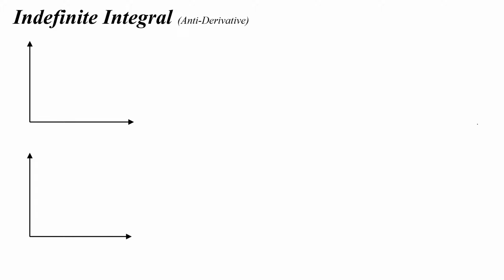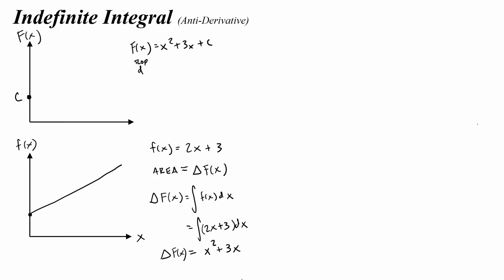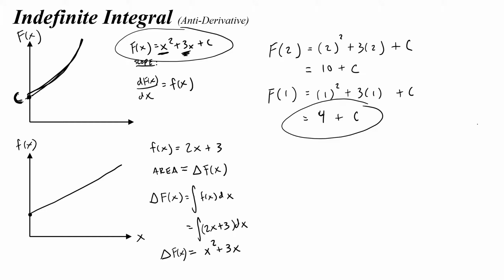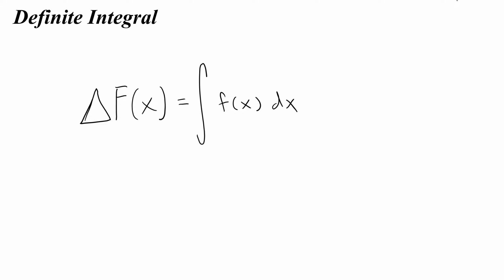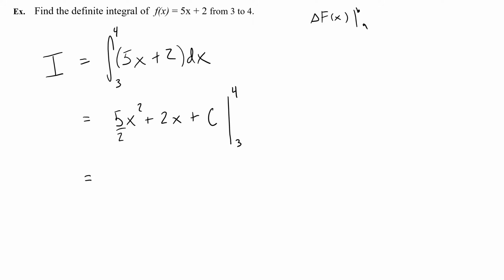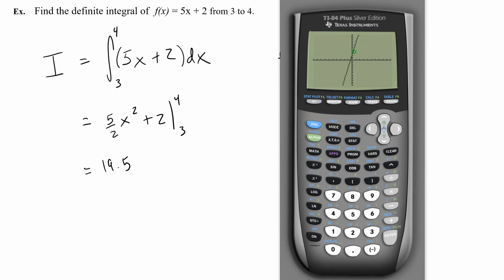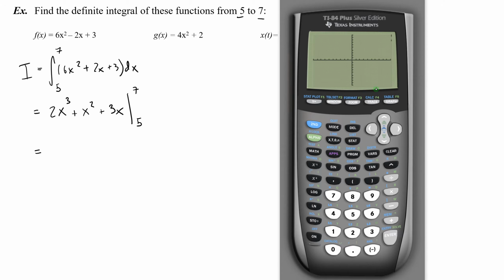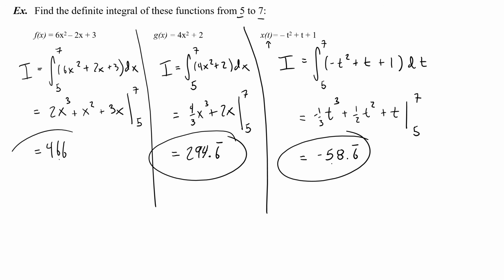How to Find Definite Integrals (Fundamental Theorem of Calculus)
How to use definite integration to find area under a curve. This represents the change in some original function. This is also known as the fundamental theorem of calculus. With examples!